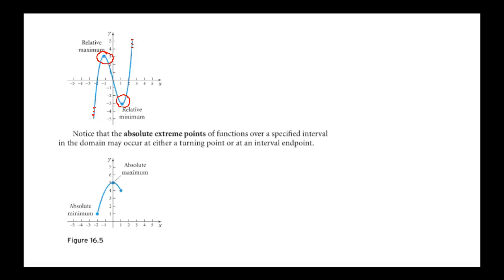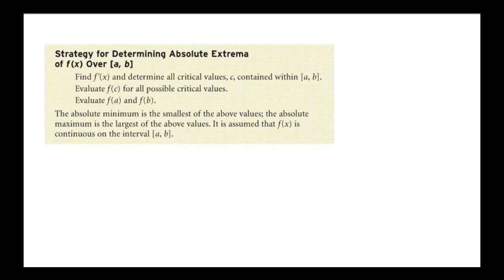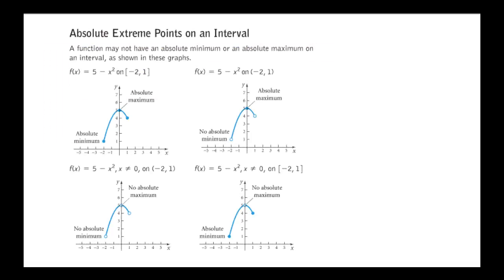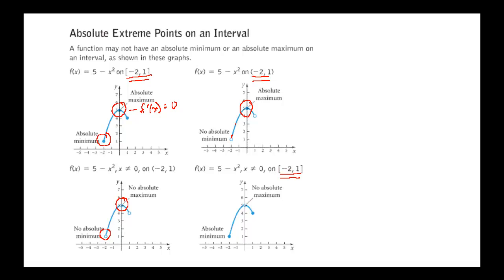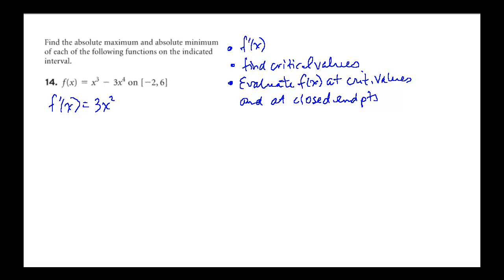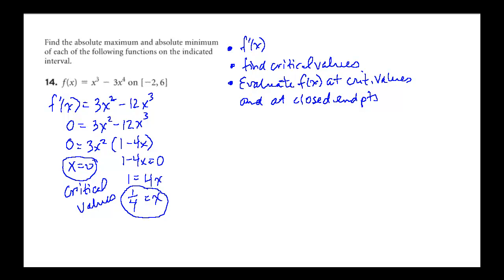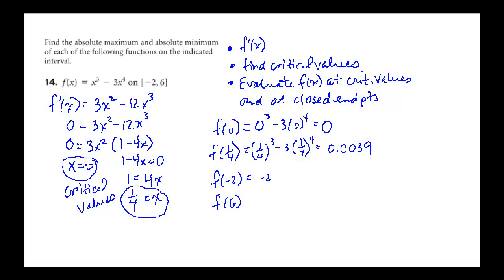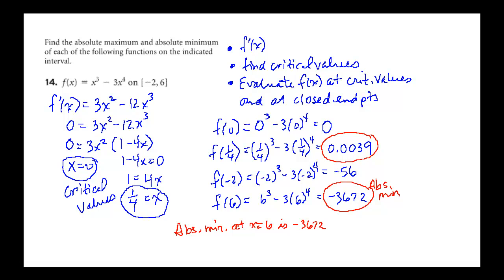Absolute Extrema Part 1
An introduction to finding absolute extrema of a function on a closed interval.